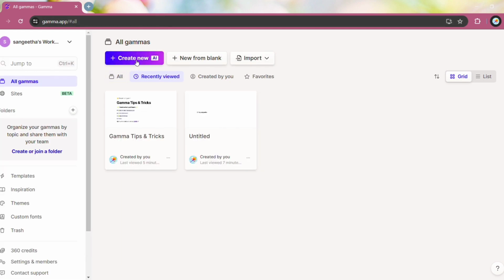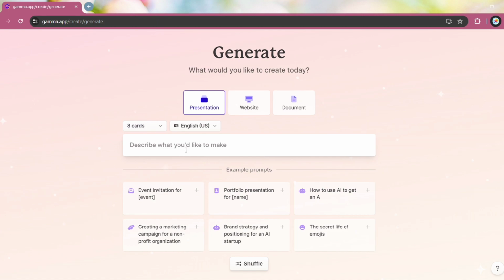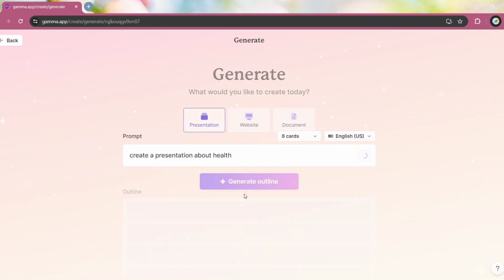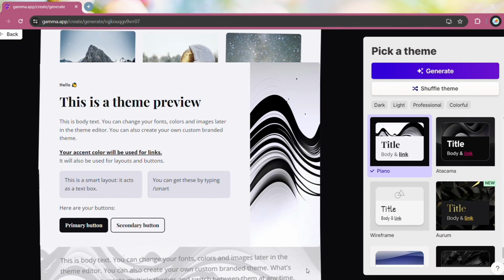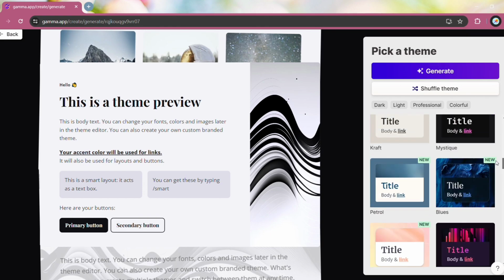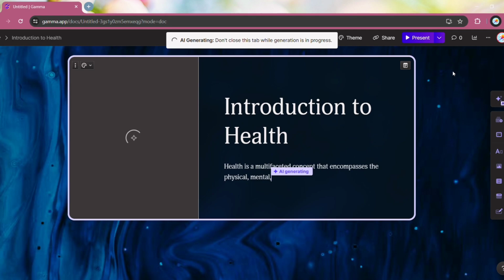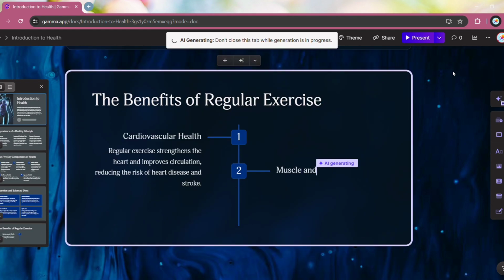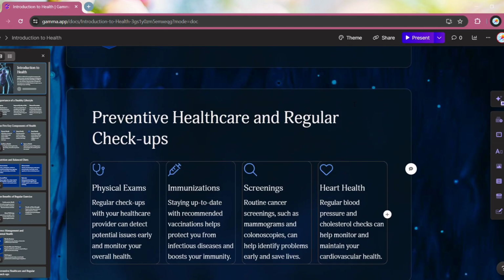create mind-blowing presentations in seconds using AI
Unlock the power of artificial intelligence to revolutionize your presentations! In this comprehensive tutorial, we delve into the world of AI-powered tools and techniques to craft captivating slideshows that leave a lasting impact. Learn how to automate design, enhance content, and captivate your audience like never before. Whether you're a seasoned presenter or a beginner, this guide will take your skills to the next level. Join us on the journey to becoming a presentation pro with AI!